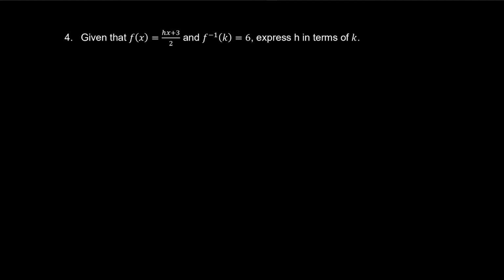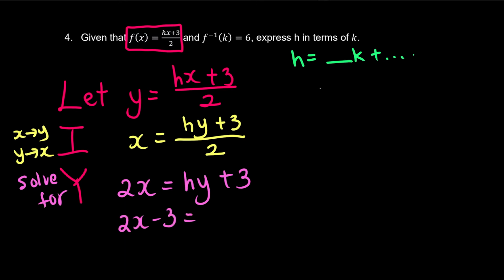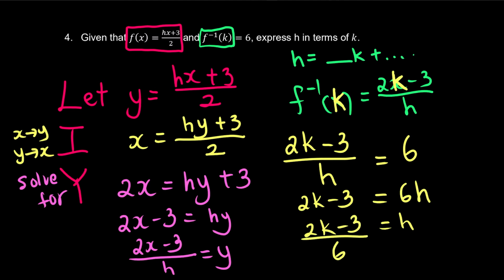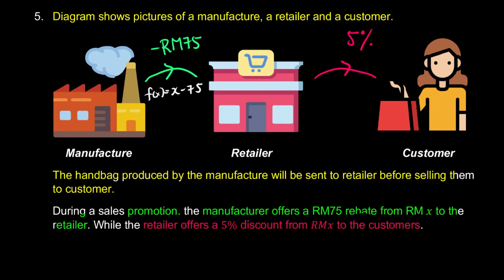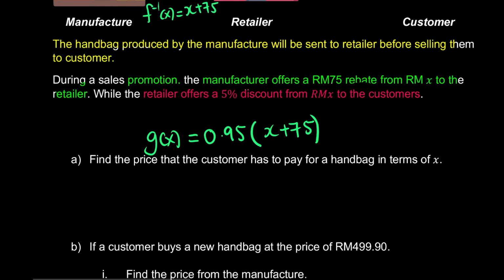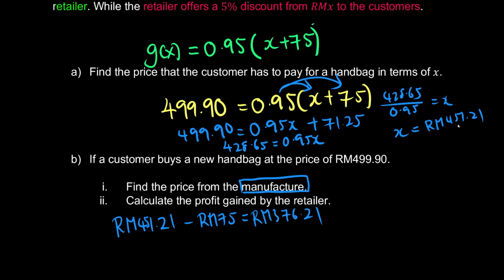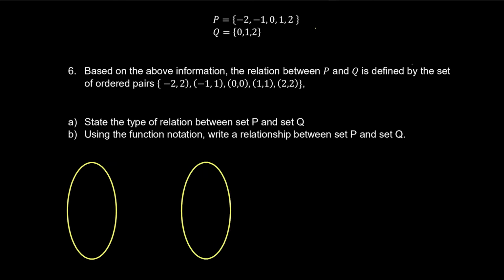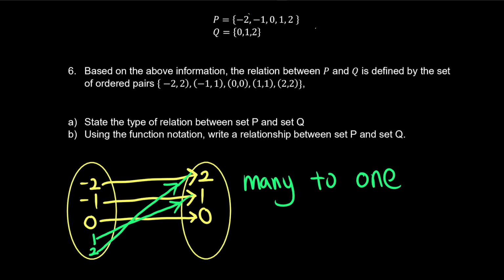SPM Addmath Form 4 Chapter 1 Function (2 of 6 SBP MRSM Past Year 2016-2019 Compilation)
This is part 2 of 6 of compilation of form 4 addmath chapter 1 function from SBP and MRSM trial papers from year 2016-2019. You are encourage to download and do the questions with me to enhance your understanding.

0:00 Q4 MRSM 2019 P1 Q16
03:30 Q5 MRSM 2019 P2 Q5
09:09 Q6 SBP 2018 P1 Q4
09:32 Q3 MRSM 2019 P1 Q15